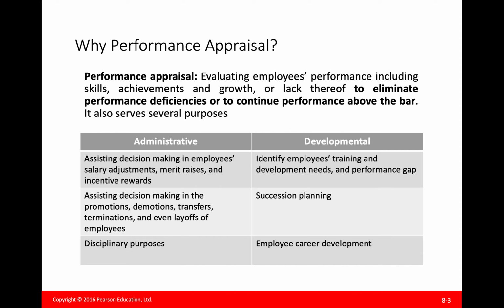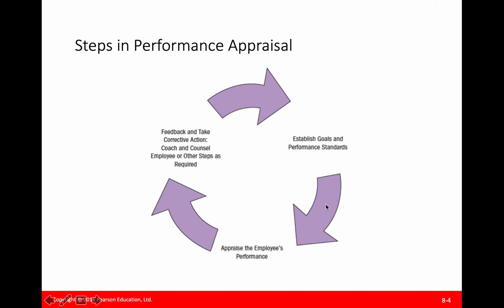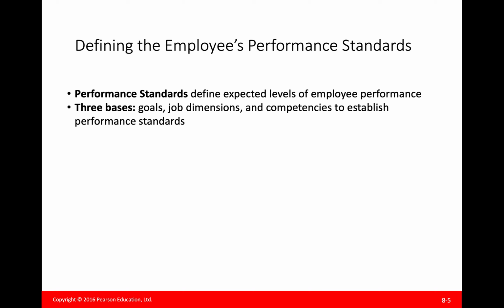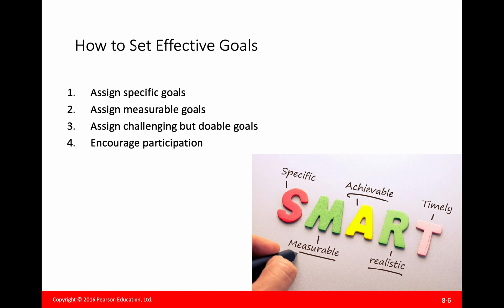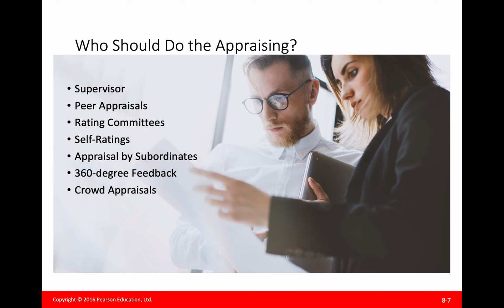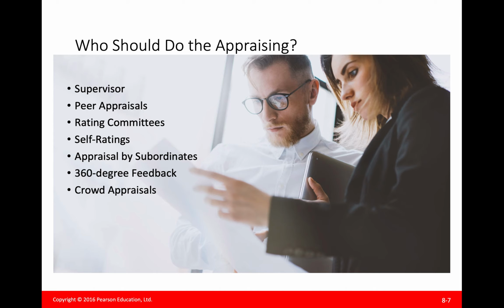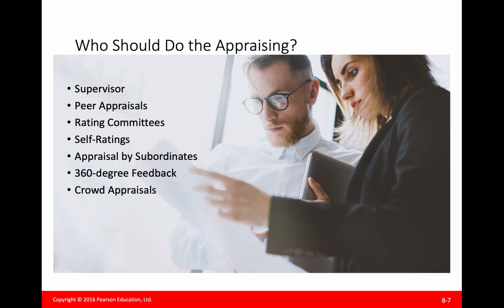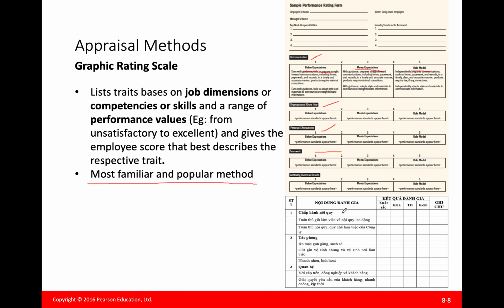Chapter 08 Performance Appraisal and Management Part 1